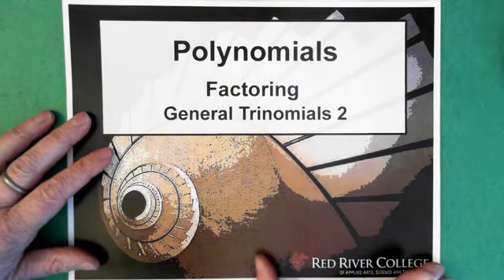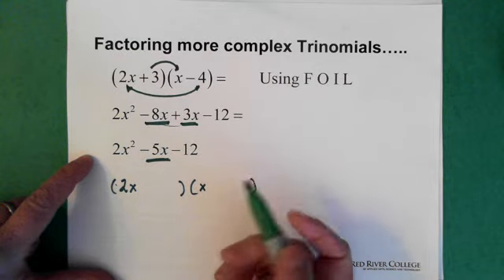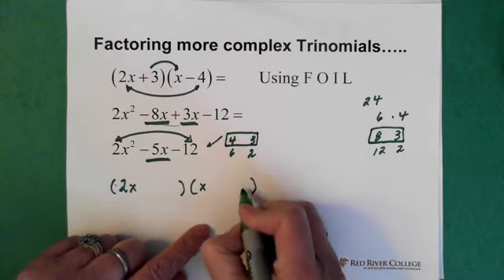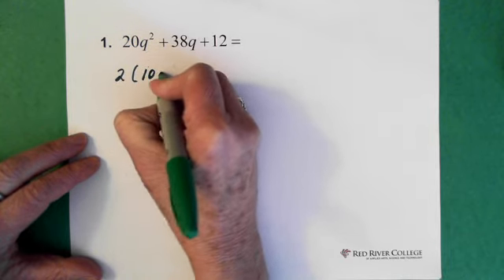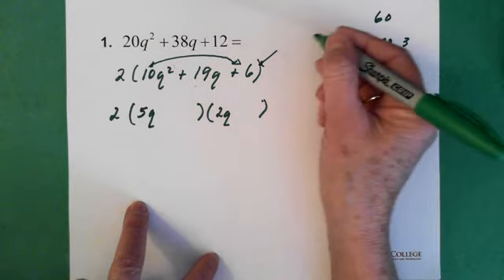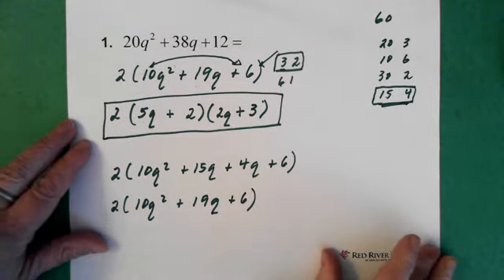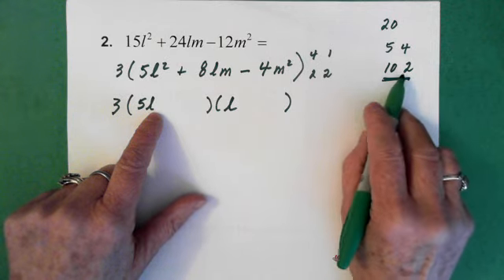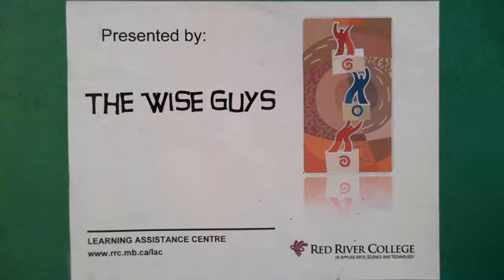5. Polynomials: Factoring General Trinomials 2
Polynomials:  Factoring more complex Trinomials